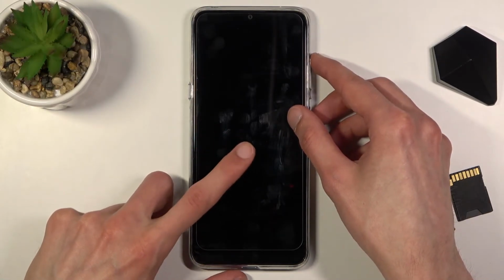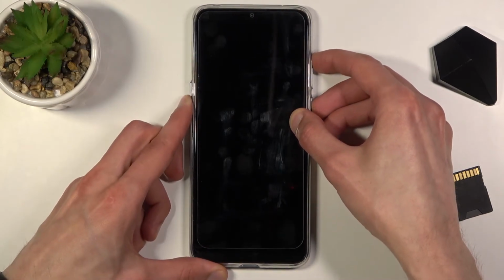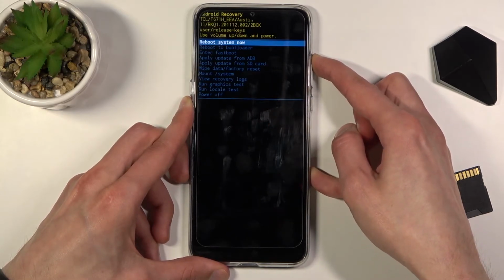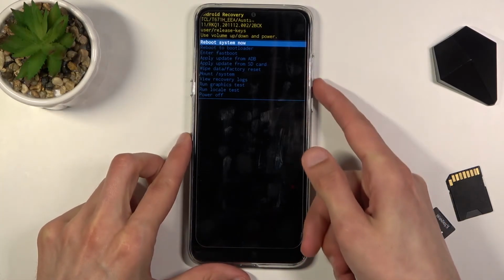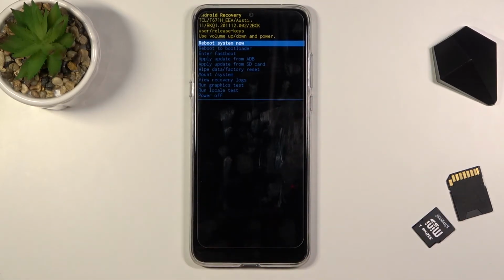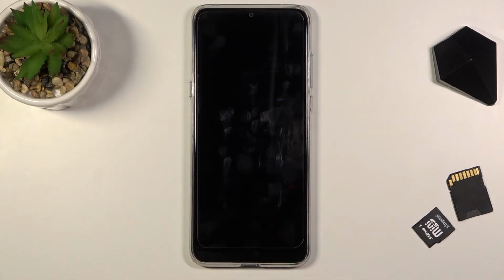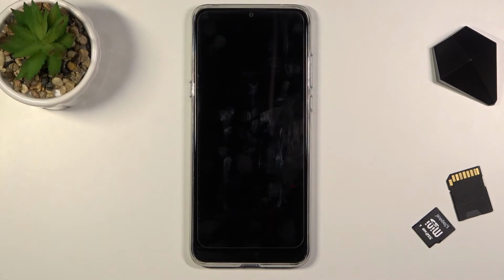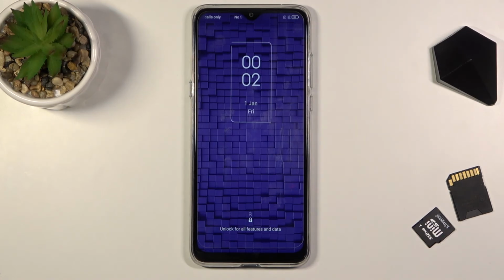How to Access Recovery Menu on TCL 20 SE – Enter Recovery Menu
Would you like to get into Recovery Mode on your TCL 20 SE device? If you are trying to enable Recovery Menu, then here’s what you should know about it. Check out the presented instructions from the video to easily allow Recovery Mode that lets you to reboot operating system on your TCL 20 SE device.

How to enable Recovery Mode in TCL 20 SE? How to exit Recovery Mode in TCL 20 SE? How to enter a secret mode in TCL 20 SE? How to Wipe Data in TCL 20 SE? How to Hard Reset TCL 20 SE? How to open recovery mode in TCL 20 SE How to boot into recovery mode in TCL 20 SE? How to allow recovery mode in TCL 20 SE?